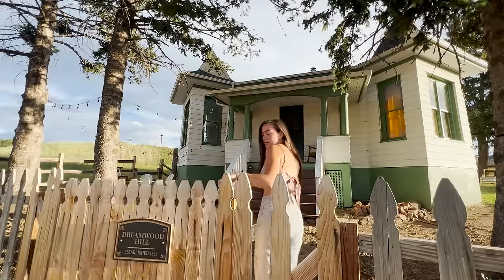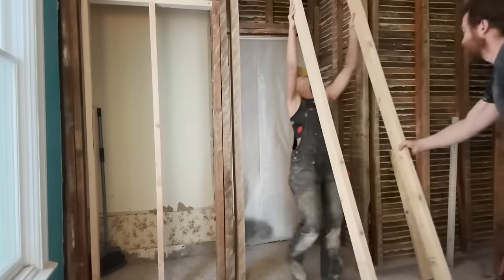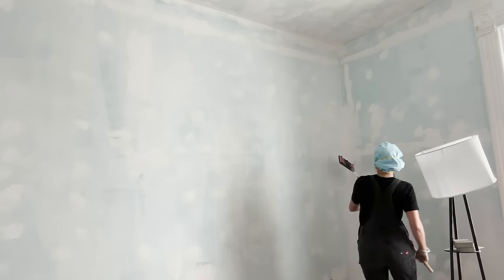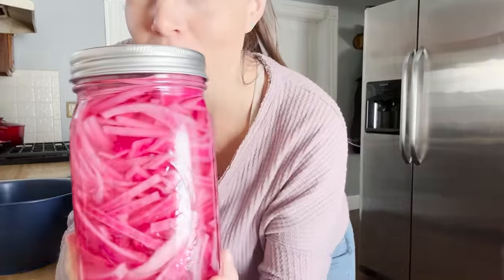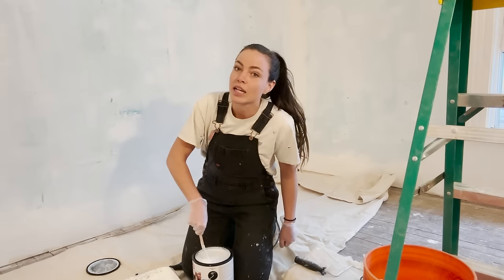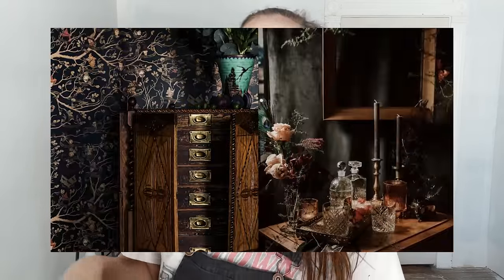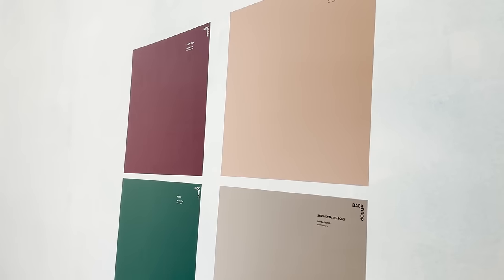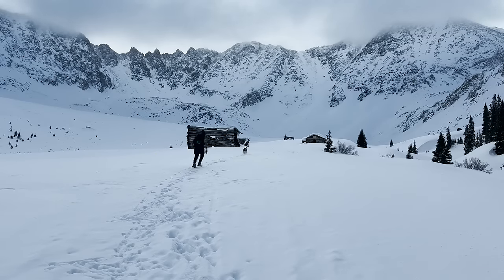building my dream cottage in the mountains! (DIY Reno Series) ep.1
Welcome to the Dreamwood Cottage Renovation Series!!
I bought a 130 year old fixer upper victorian cottage in the rocky mountains. This is my DIY series of turning this house into a home.